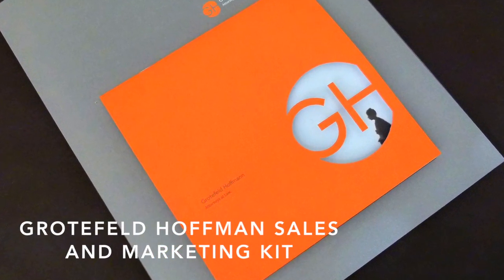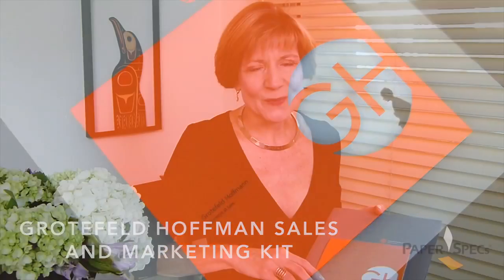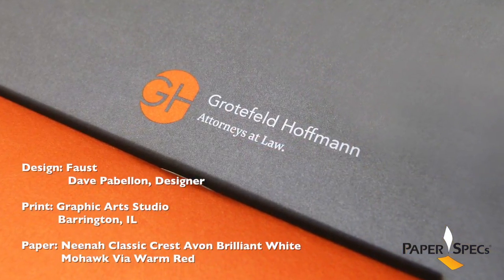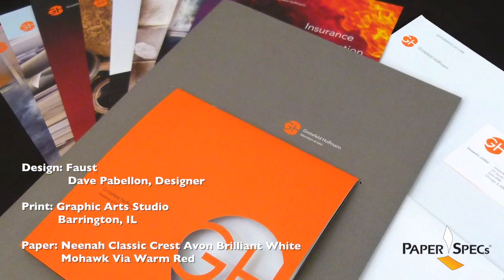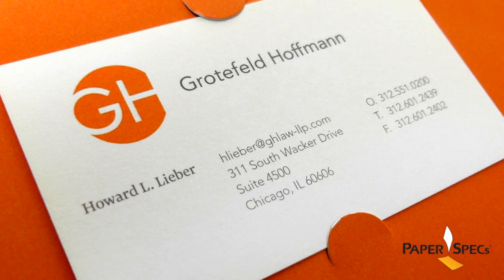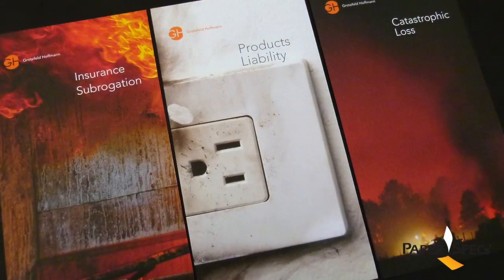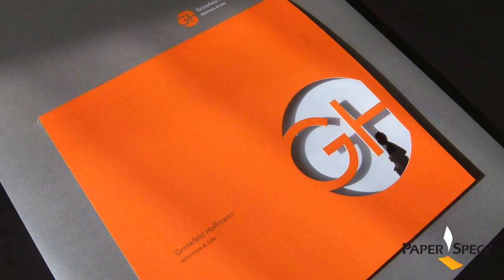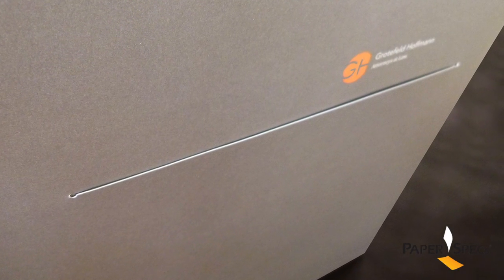Paper Inspiration #188: Grotefeld Hoffman Sales and Marketing Kit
PaperSpecsGallery.com calls attention to Grotefeld Hoffman Sales and Marketing Kit. Bridging the distance between a client’s initial experience with a company (often online these days) and that first face-to-face meeting can be challenging. That’s where printed marketing kits play a critical role. Faust Ltd. has executed this suite of materials in an unprecedented way (for a law firm), and it works magnificently.